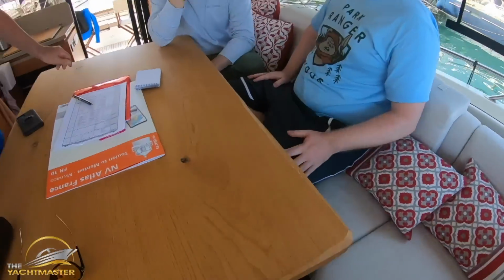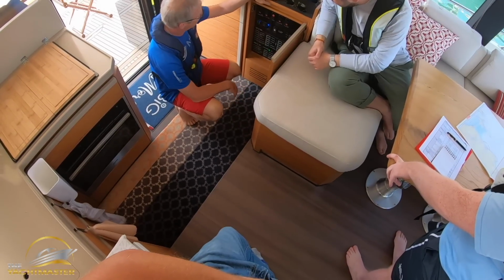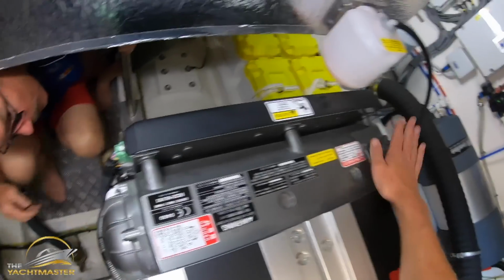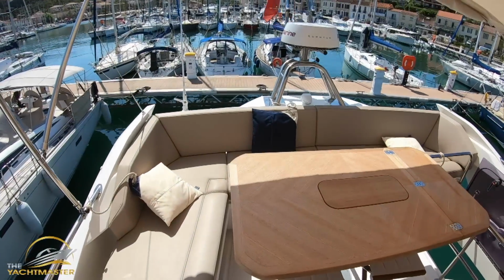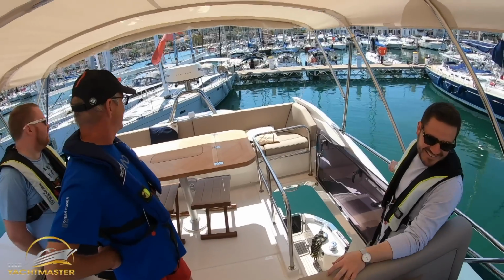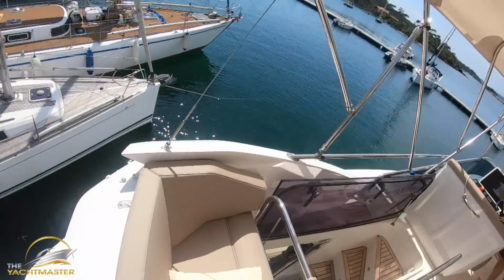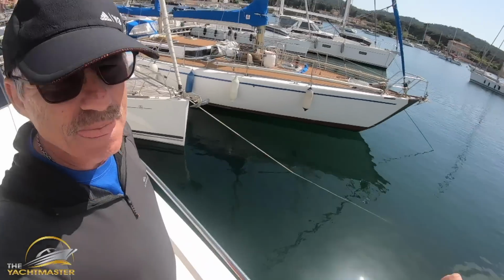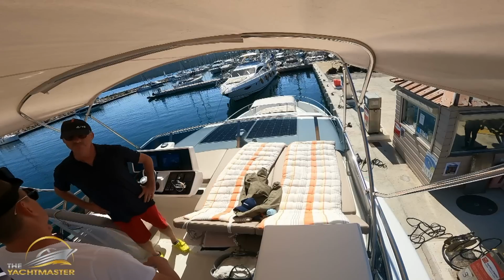The YachtMaster | Season 01 Episode 06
If you're intersting in starting your career in the Super Yacht industry but don't now how, then we can help you.